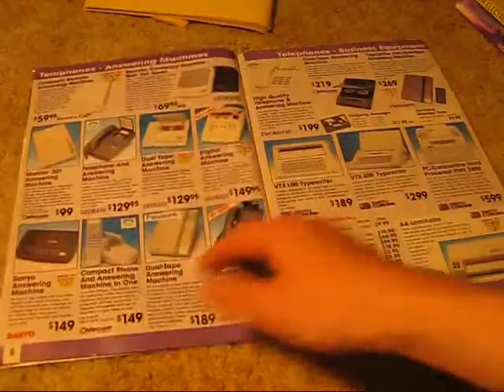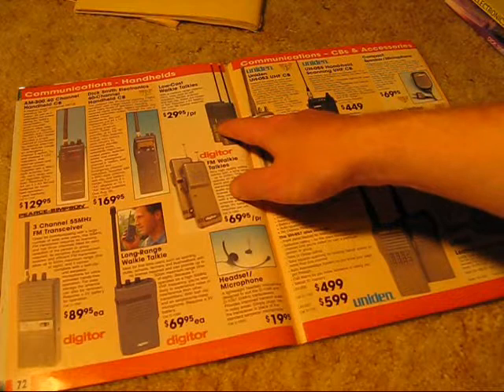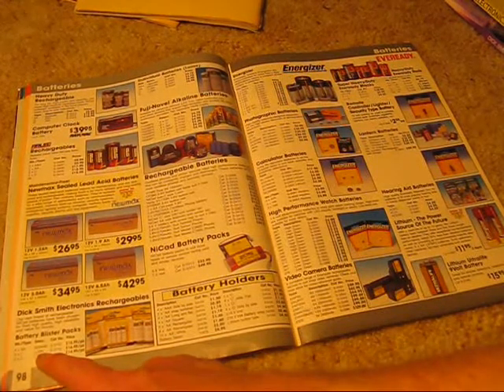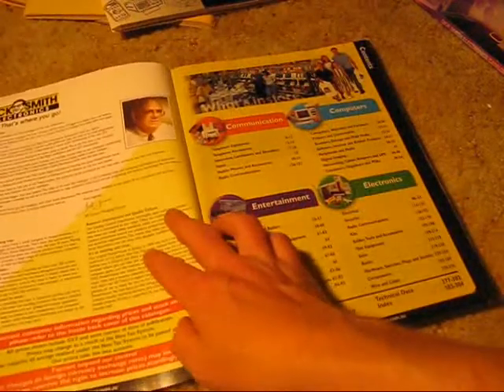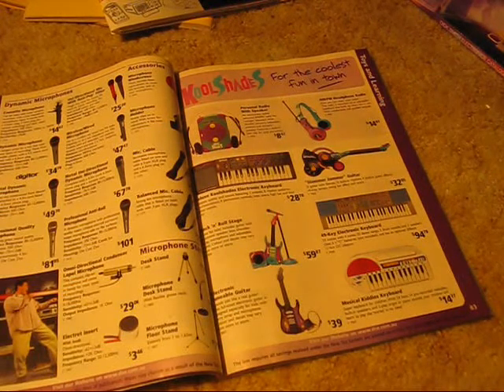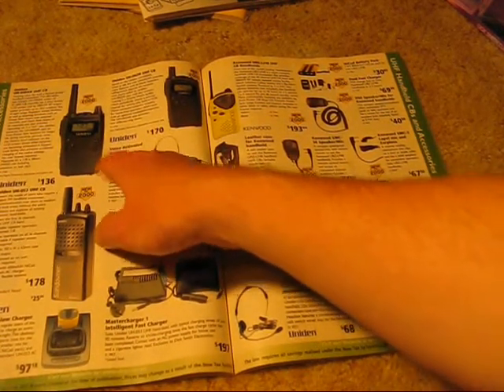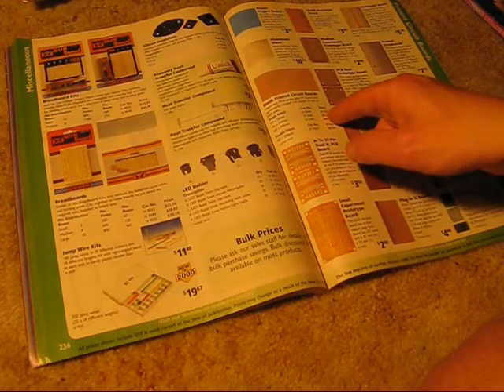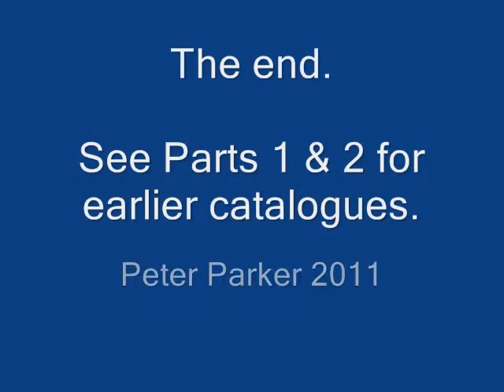Twenty years of Dick Smith Electronics catalogues - Part 3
Another look at Dick Smith Electronics catalogues - this time from the late 1990s and early 2000s.

Check out Parts 1 and 2 for a look at some previous catalogues going back to 1981.